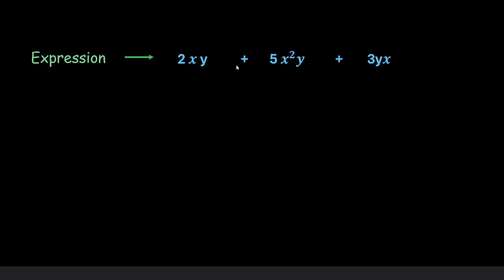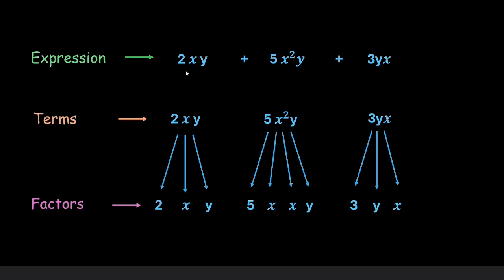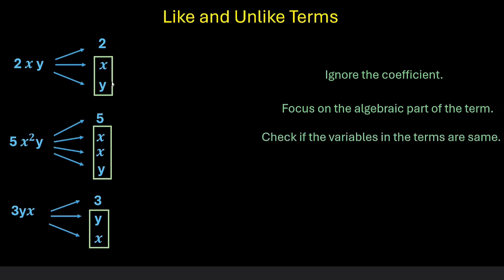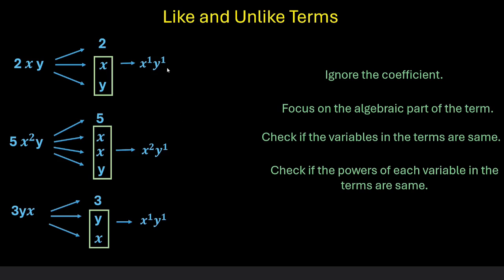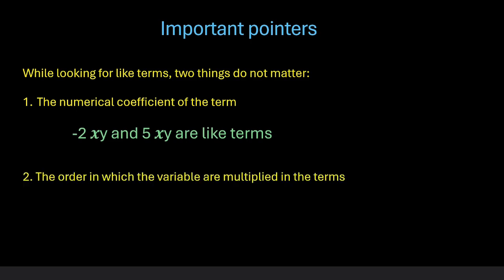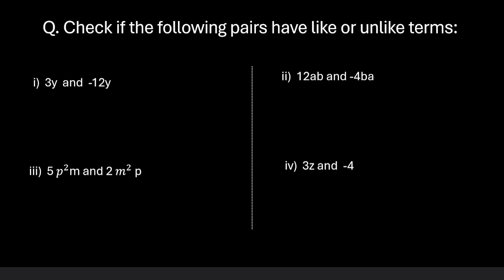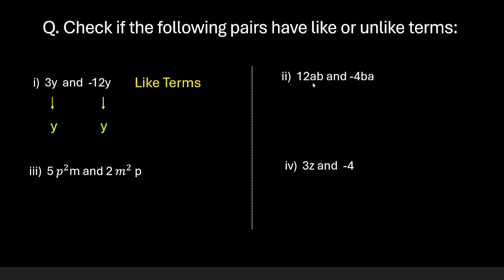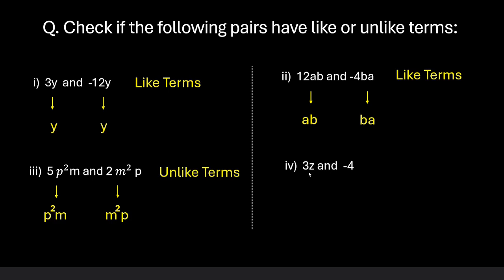Identifying like and unlike terms | Algebraic expressions | NCERT 7 | Math | Khan Academy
In this video, we're diving into the world of Like and Unlike Terms in algebra. We break down the steps to find like terms in the simplest way possible, explain why it's crucial to identify them, and provide you with practice questions to master the concept.
What You'll Learn:

Definition of Like and Unlike Terms

Step-by-Step Guide to Finding Like Terms

Importance of Identifying Like Terms in Algebra

Practice Questions with Solutions

Timestamps:
00:00 Introduction
00:46 Steps to find like terms
02:05 Important pointers
02:36 Why do we need to check for like terms?
02:56 Practice Questions